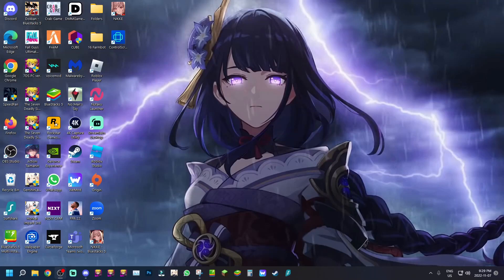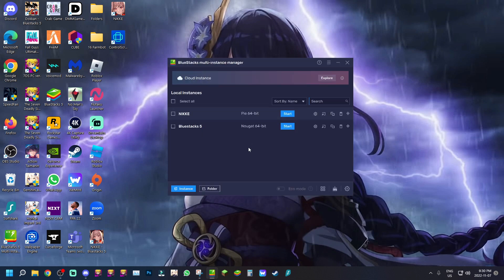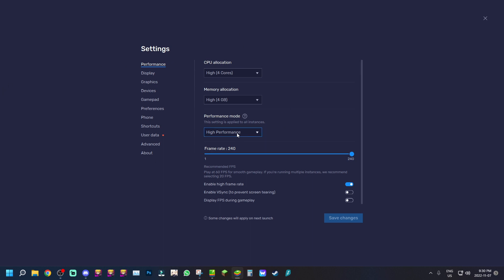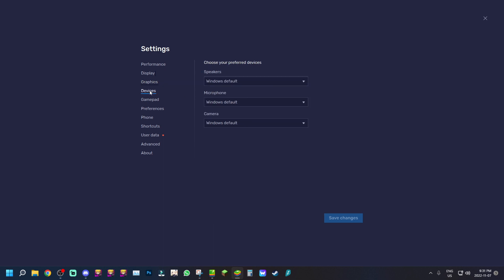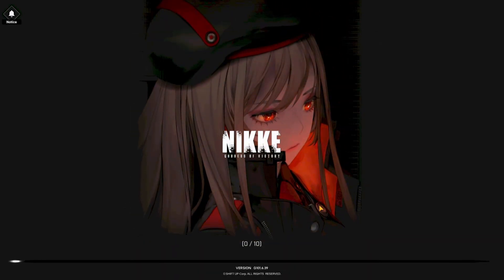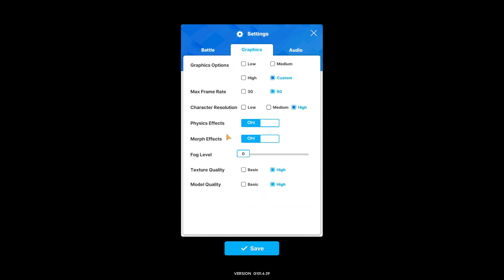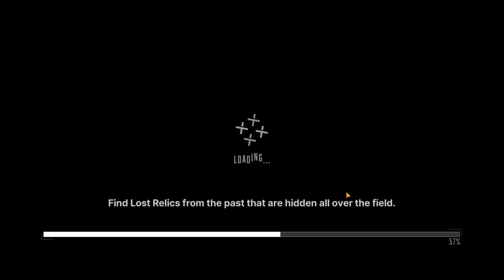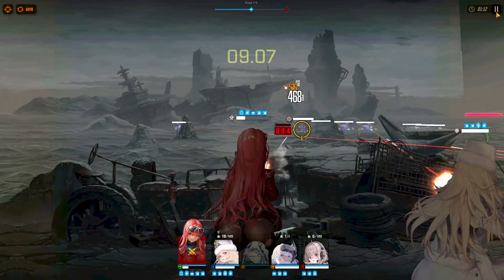*BEST PC SETTINGS* How To Play LANDSCAPE On NIKKE Goddess Of Victory PC! (Bluestacks 5)